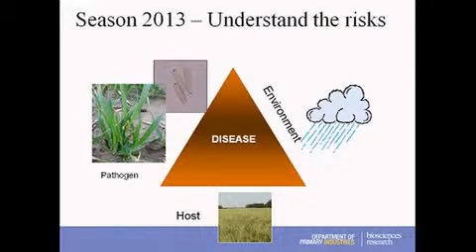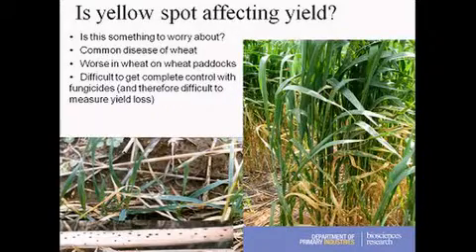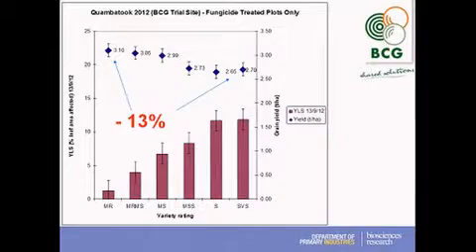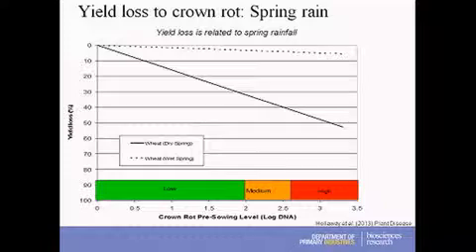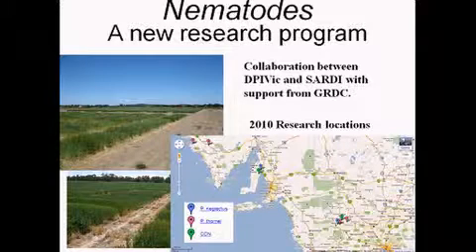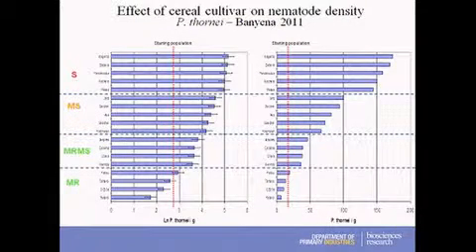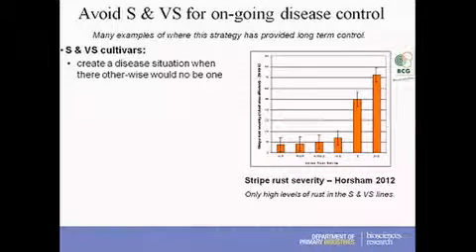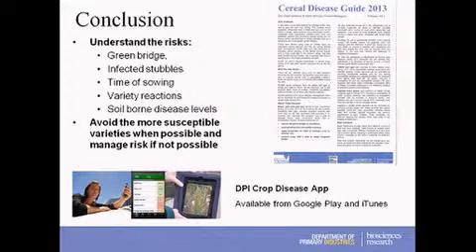GRDC Grains Research Updates 6-7 February 2013, Southern Region, Ballarat VIC. Grant Hollaway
Grant Hollaway, DPI VIC, talks about Cereal disease update 2013. Sustainable management of most cereal diseases can be achieved by avoiding susceptible and very susceptible cultivars. An important part of disease control includes avoiding paddocks with high inoculum loads (either soil or stubble borne). Fungicides, if used in a timely manner, can provide effective management of diseases when inoculum pressure is high and/orsusceptible cultivars are grown. Recorded at GRDC Updates, Southern Region, Ballarat VIC, 6-7 February 2013.